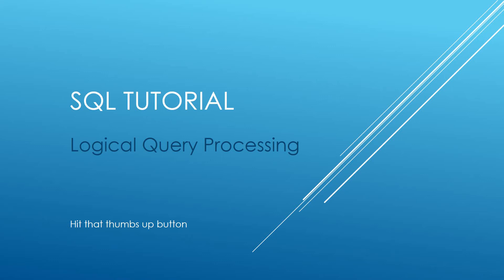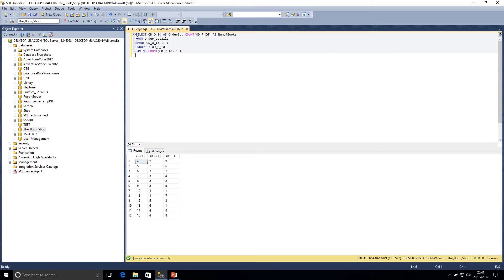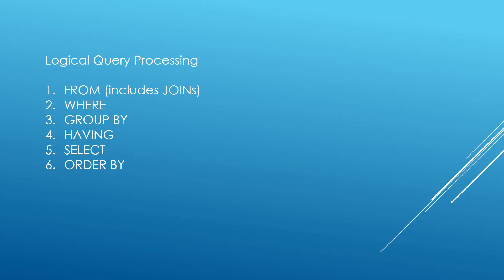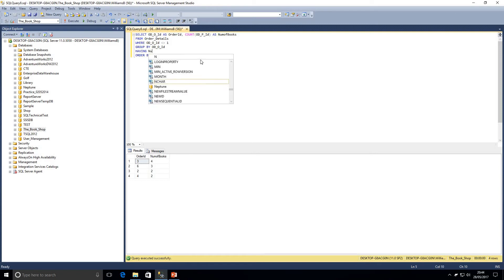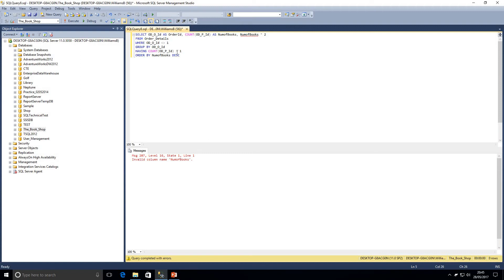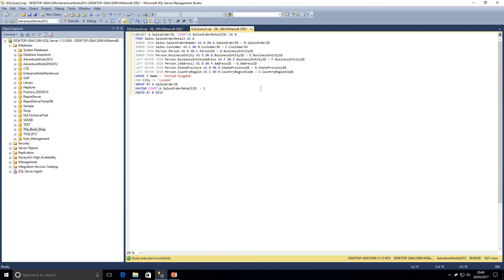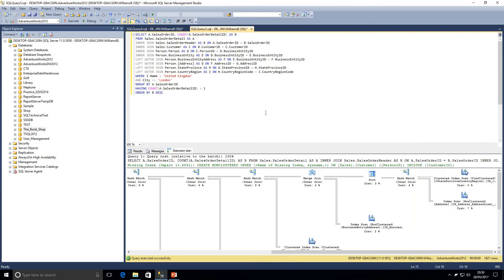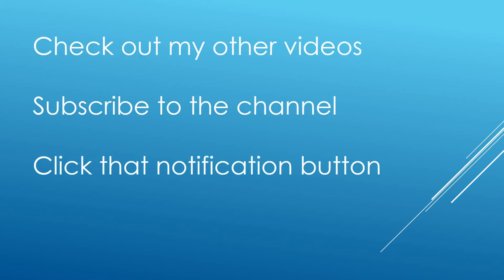SQL Tutorial - Logical Query Processing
This video demonstrates the differences between how we write a query in Microsoft SQL Server and how the query is processed by the database engine.  It is very important to understand the logical query processing order to understand how write queries correctly and also when analysing queries from a performance perspective.

T-SQL Querying

T-SQL Fundamentals

Microsoft SQL Server 2012 High-Performance T-SQL Using Window Functions

Logical Query Processing Order:
1. FROM
2. WHERE
3. GROUP BY
4. HAVING
5. SELECT
6. ORDER BY